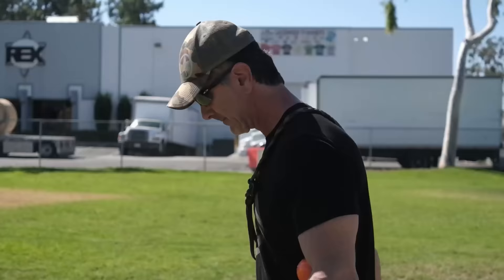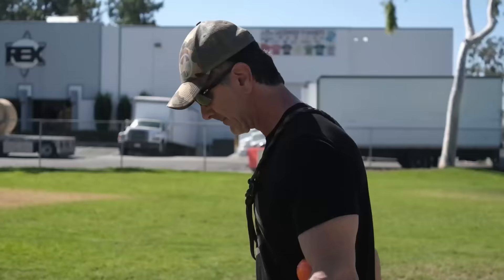Belgian Malinois Genetics - Health, Looks, Drives With Tasha Mesina EP 97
The Belgian Malinois is becoming every more popular and with that popularity comes problems.  People are breeding malinois in their backyards and selling them quick and cheap.  This will be a disaster for people and for the breed.  I decided to sit down with a very knowledgeable breeder and good friend of mine Tasha Mesina, who has been breeding Malinois for may years.  With countless successful litters, sport dogs as well as herding and show dogs, Tasha loves and appreciates the breed and knows her stuff.

This podcast will enlighten you to this wonderful breed, it will educate you on the basic genetics of the breed and hopefully help you make a good decision if you're looking to get a Malinois.

For more resources:
AMERICAN WORKING MALINOIS ASSOCIATION